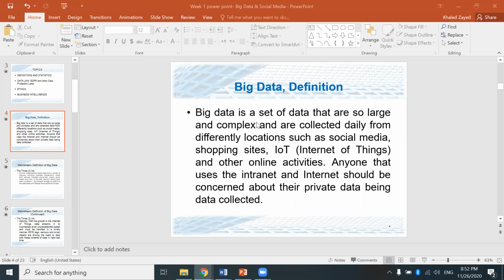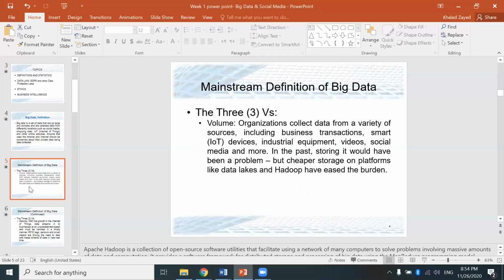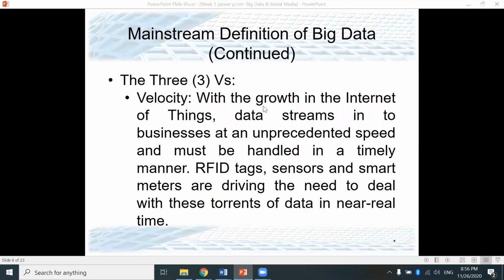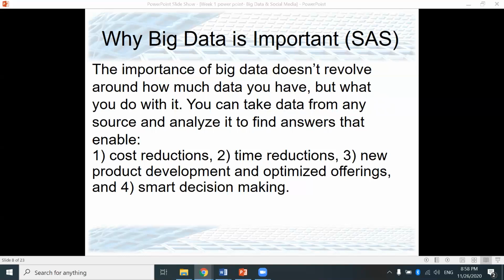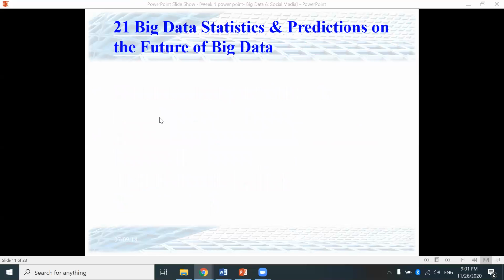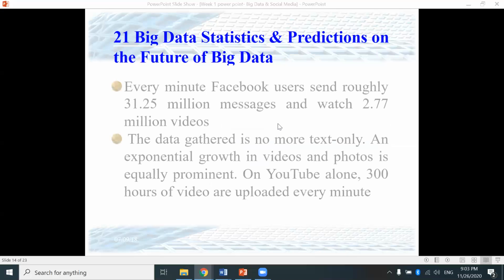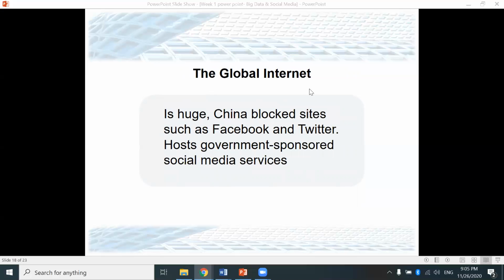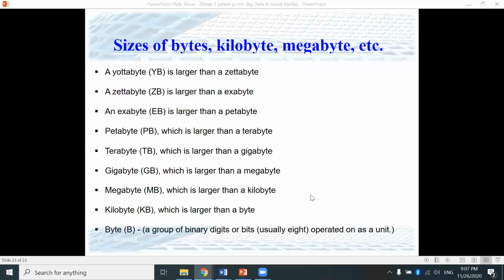Big Data and Social Media - 8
Explain big data and the relationship between big data and social media.